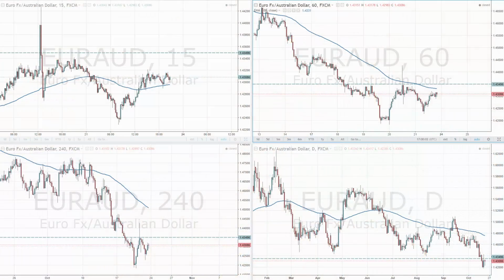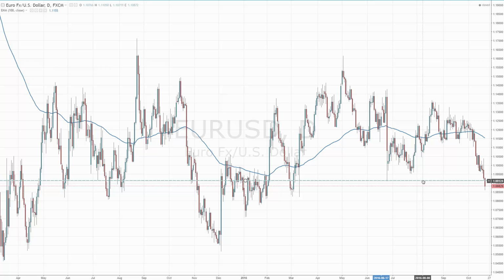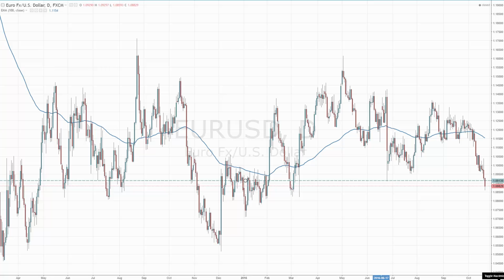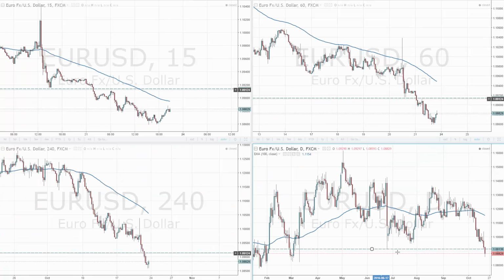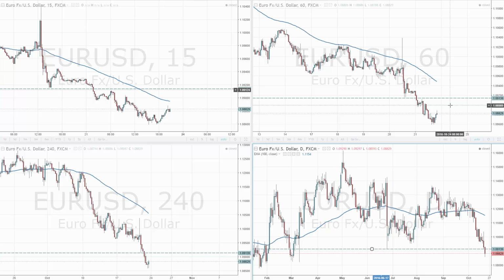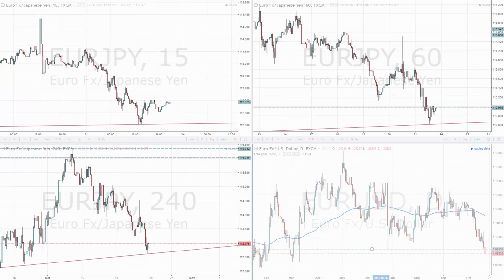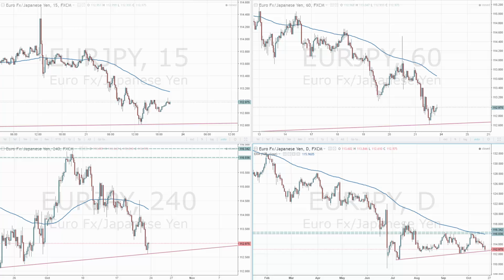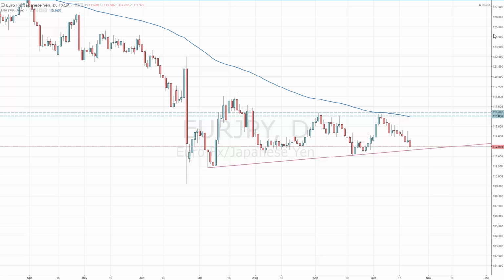ForexFocus 23 October 2016 - More EURO Weakness?